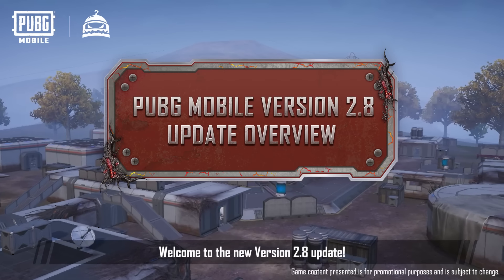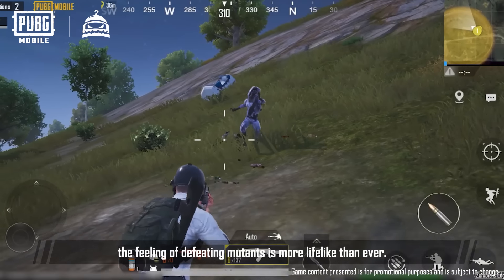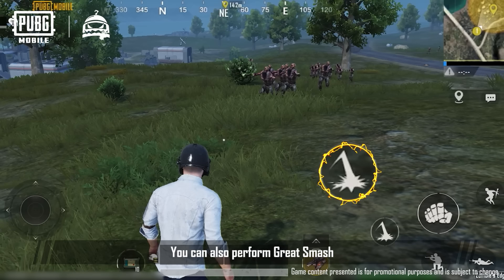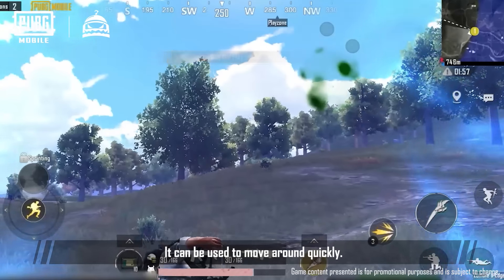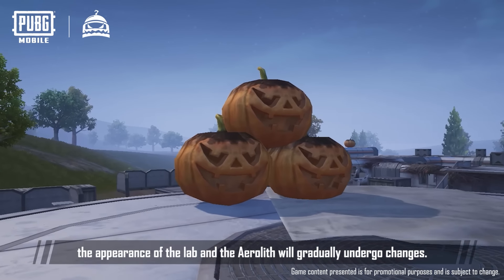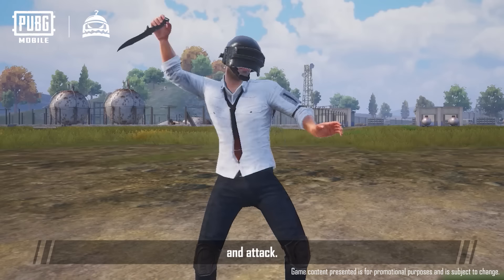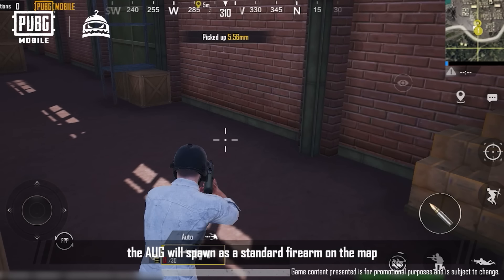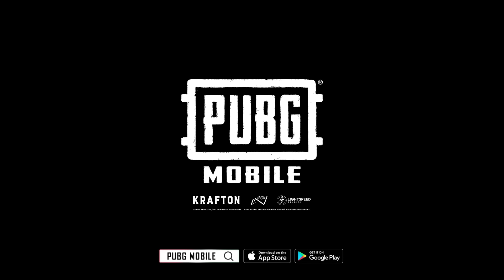PUBG MOBILE | Are you ready for 🧪🧬 Version 2.8?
New gameplay, new monsters, & much more are coming to Version 2.8!

Are you ready for 🧪🧬 Zombie's Edge?

PUBG MOBILE is a Battle Royale mobile game co-developed by LIGHTSPEED STUDIOS of Tencent Games, and KRAFTON, Inc., officially licensed by PLAYERUNKNOWN'S BATTLEGROUNDS. It was released globally in March 2018. Built with Unreal Engine 4, PUBG MOBILE focuses on visual quality, maps, shooting experience, and other aspects, providing an all-around surreal Battle Royal experience to players. A hundred players will land on the battleground to begin an intense yet fun journey. Each player is required to scavenge survival supplies, as well as to exploit the maximum potential of the map terrain, vehicles, and items to become the last team standing on the battleground. Check your heartbeat and be on guard as the playzone begins to shrink. Multiple maps are available for players to choose from, ranging from Erangel, Miramar, Sanhok, Livik, and many more. Don't forget about the array of gameplay that awaits your exploration! Till today, the influence of PUBG MOBILE does not merely serve its purpose as a game, it is also a hub that connects players from all over the world and a brand that encourages players to live to their fullest.